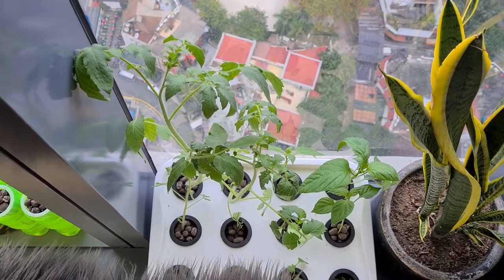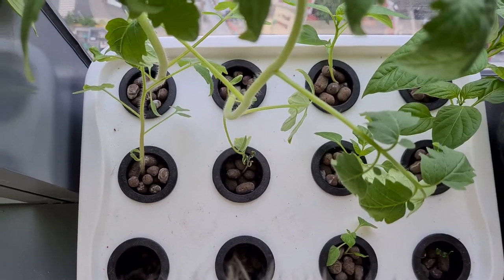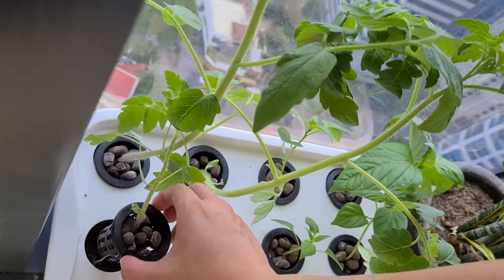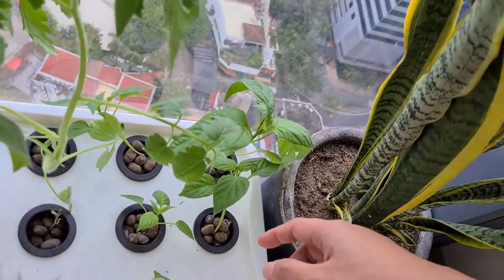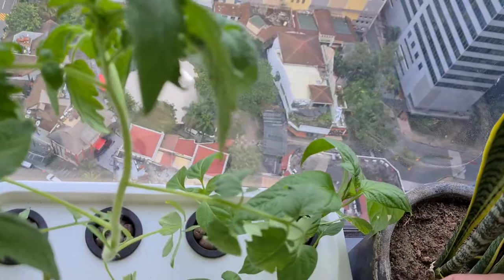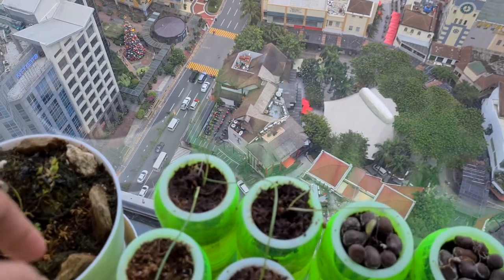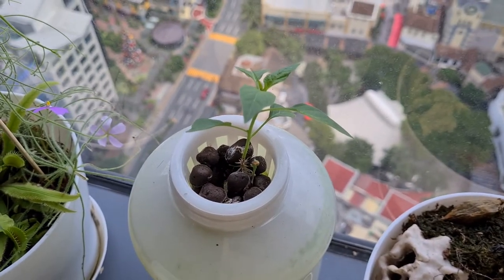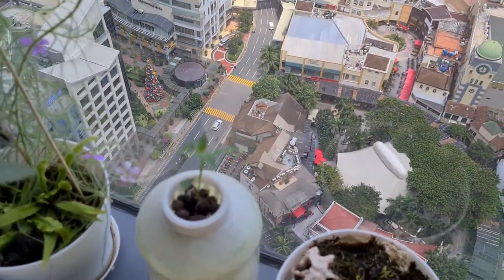1 Month After: Growing Tomatoes, Bell Pepper, Onions and Hot Peppers in Hydroponics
From seed to plants, here's an update after 1 month of growing our Tomatoes,  Bell Peppers, Onions and Hot Peppers in our 34 square meter apartment.